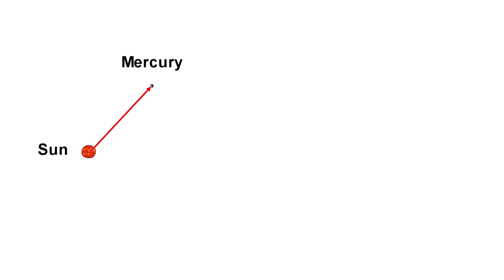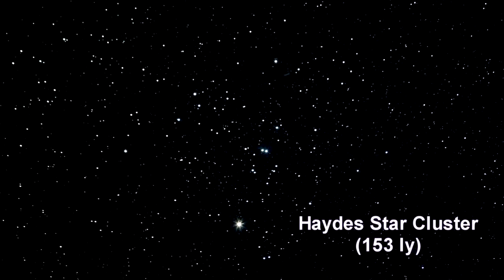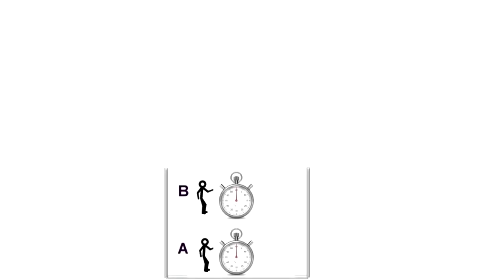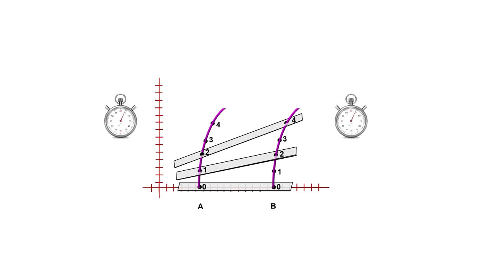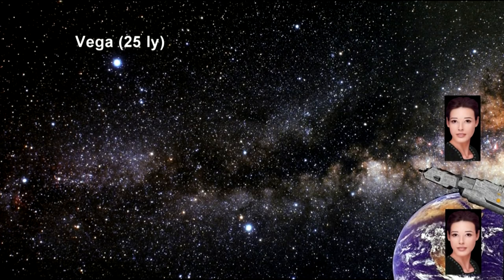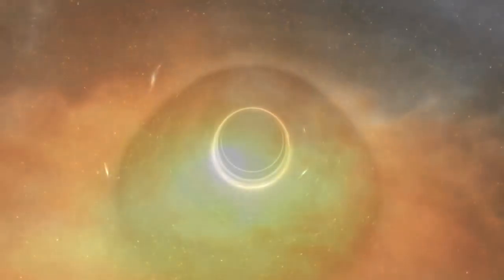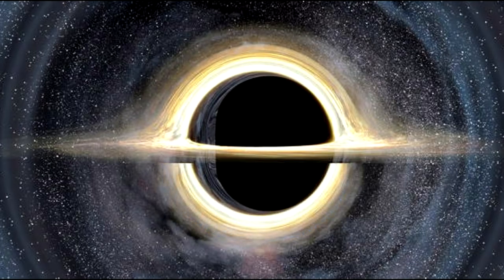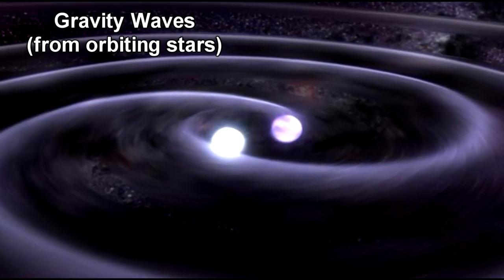How Fast Is It General Relativity Effects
In this segment of the “How Fast Is It” video book, we cover the effects of general relativity and how they differ from what Newton’s gravity predicts. Our first effect is the orbit of Mercury that precesses more than Newtonian gravity predicts. To understand the non-Euclidian space that Mercury orbits in, we introduce the Schwarzschild metric and compare it to the Minkowski metric for flat space-time. We illustrate the positive curvature around the Sun using concentric circles with shrinking circumferences. We then show how this slight difference in curvature produces additional movement in the precessing perihelion of Mercury’s orbit that exactly fits the measured number. Our next effect is the bending of light. We cover Arthur Eddington’s famous measurement during a total eclipse of the Sun and show how the amount of starlight bending matched Einstein’s calculations better than Newton’s. We extend this bending effect to show how Einstein Rings and gravitational lensing work. And we show how this effect tips over light cones and changes world-lines. Our third effect is gravitational time dilation. We show how it works and cover how our GPS uses it. We also cover the Pound-Rebka experiment used the Mossbauer Effect to showed how this time dilation impacts gravitational redshift. We also illustrate how this effect resolves the Twin Paradox we introduced in the Special Relativity segment. Our final implication involves frame-dragging. To understand this effect, we introduce the Kerr Metric that covers rotating energy densities that literally drag space along with them. We use Gravity Probe B to illustrate how it works and how it is measured. We finish with an in depth look at the black hole in the movie Interstellar.